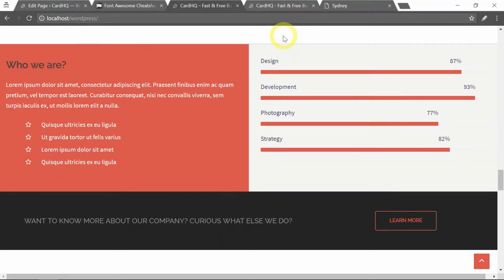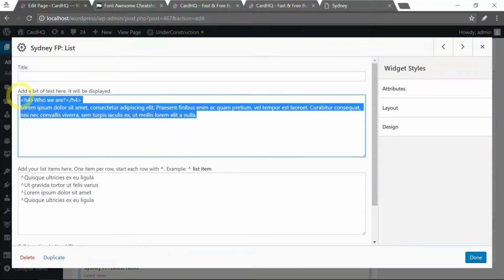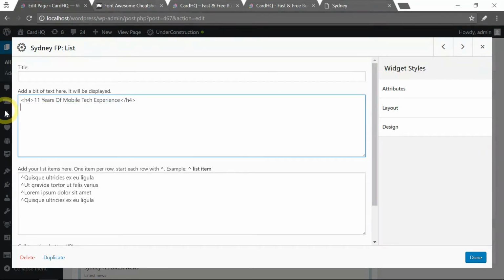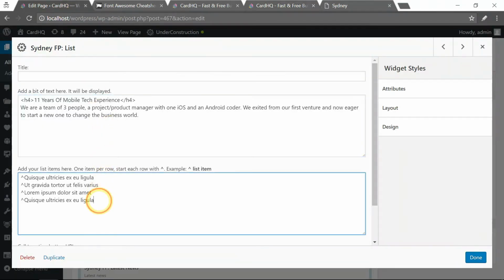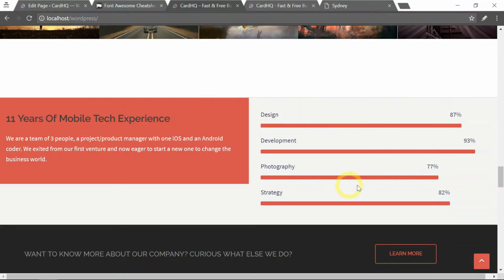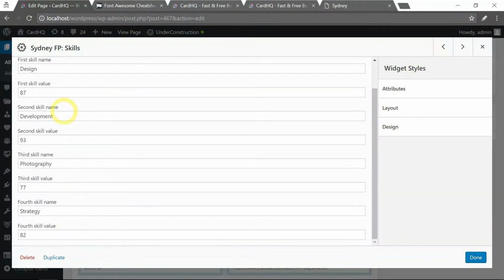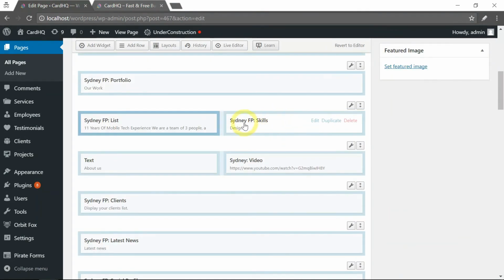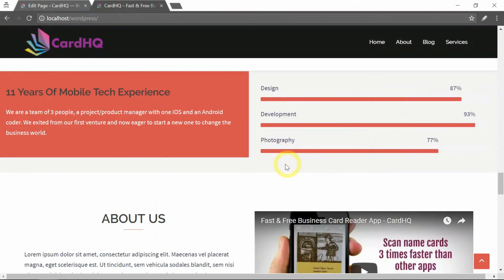Edit List and Skills Sections in Free Sydney Theme for WordPress